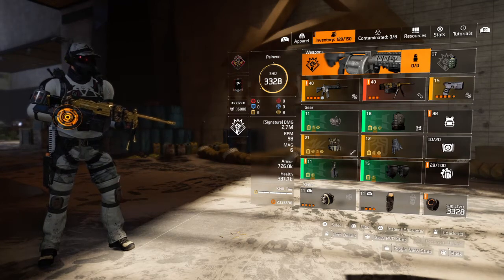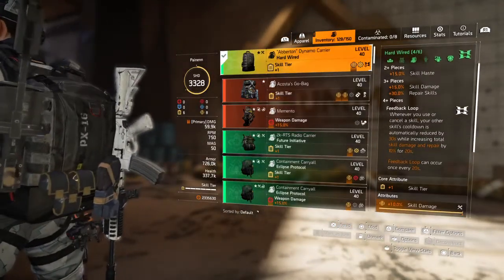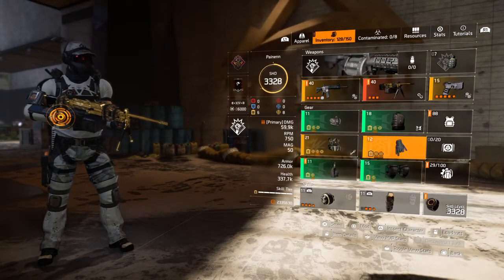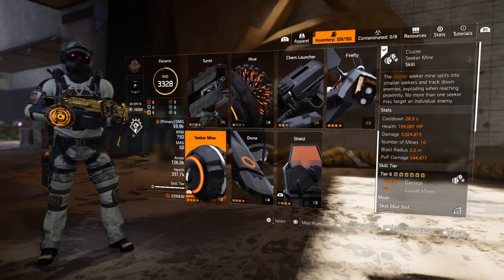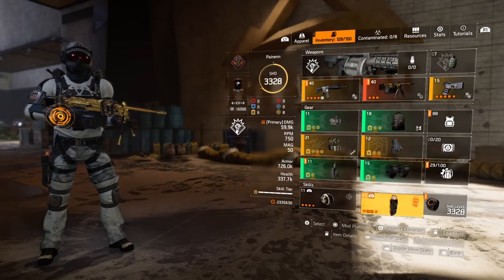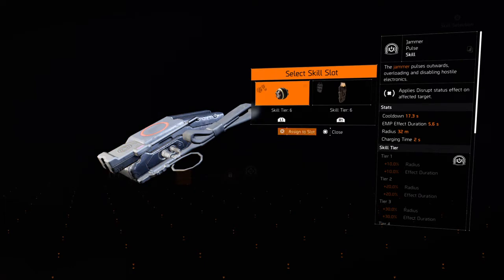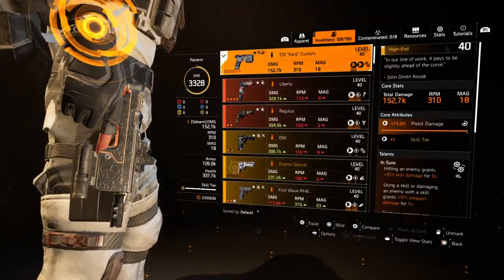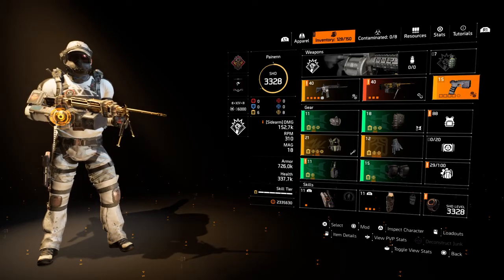Unlimited Seeker Mine Build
Throw endless seeker mines. Kill your enemies. Fun at parties!